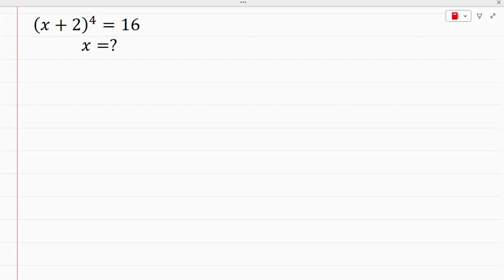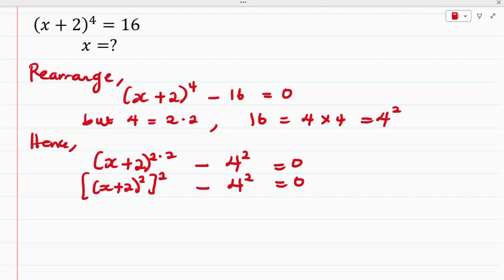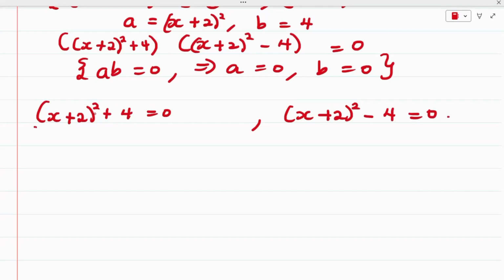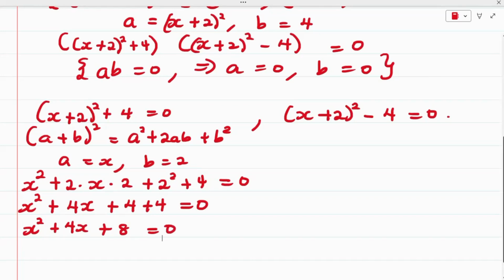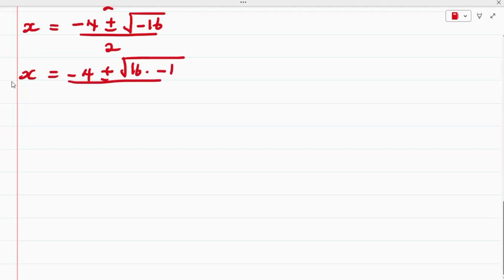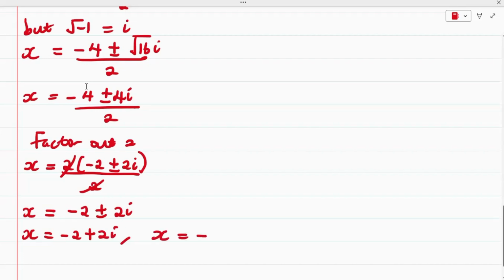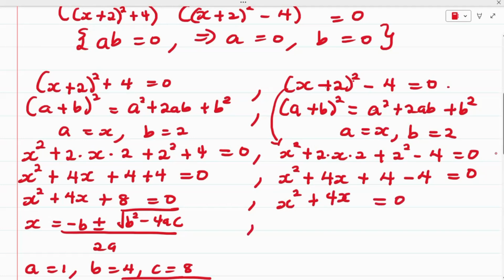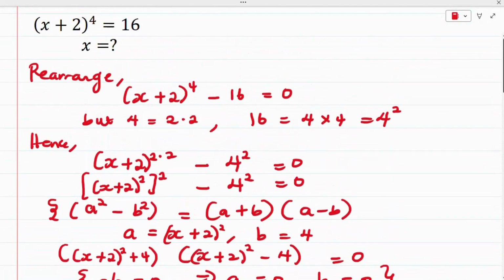Nice Exponent Math Simplification | Germany | Math Olympiad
Can you simplify this tricky exponent problem from a German Math Olympiad? 🇩🇪🧮 Watch as we break it down step by step, making the solution clear and easy to follow. A great challenge for students and math enthusiasts preparing for Olympiad-level competitions!